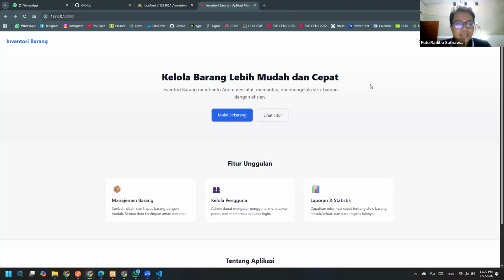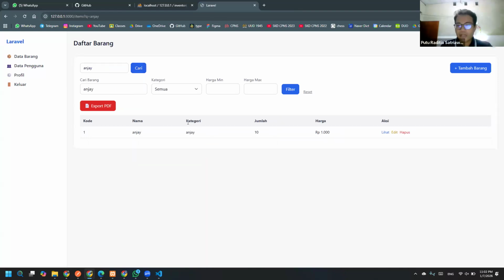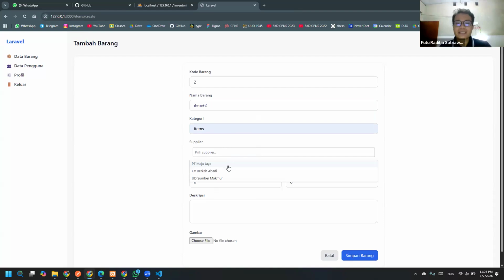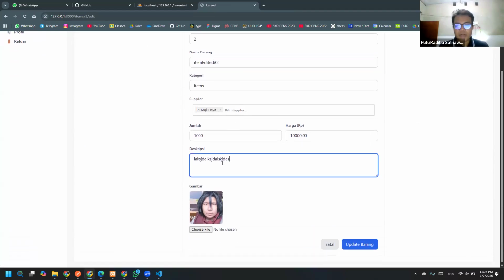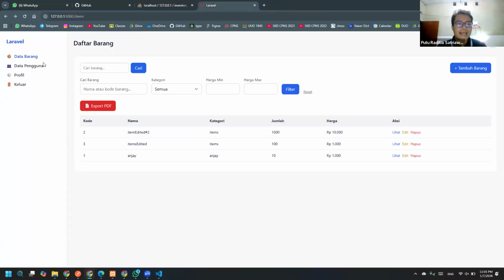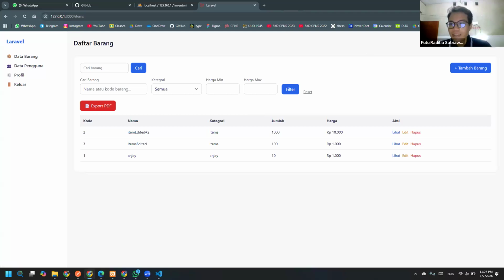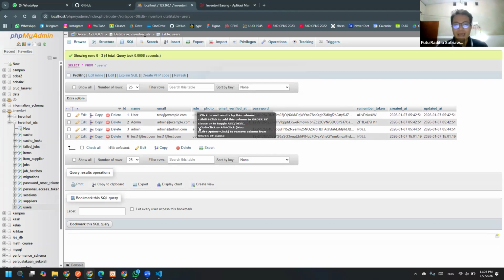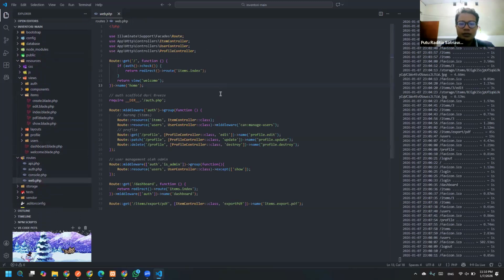Building Inventory Management Website using Laravel 12